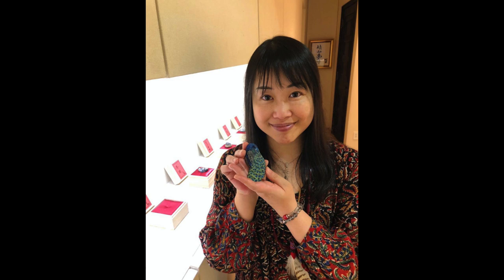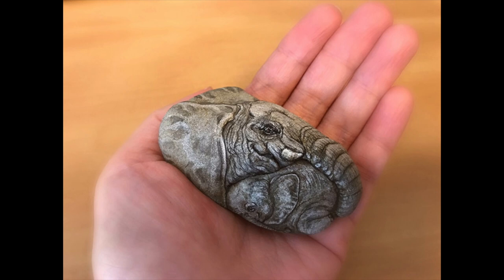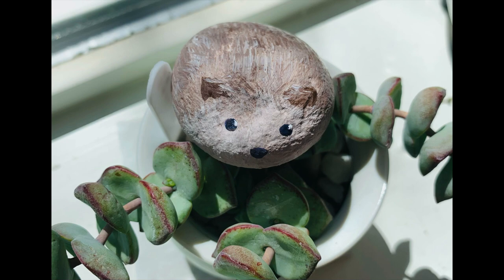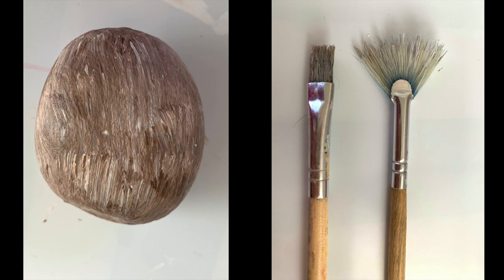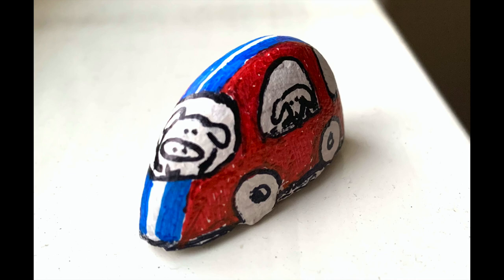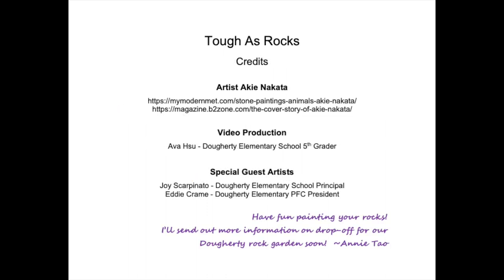Art lesson: Tough As Rocks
Artist inspiration:  Akie Nakata
Art style:  Rock Painting
Art materials needed:  Rock, brush + paint (ie, acrylic, tempura) OR permanent markers OR nail polish

Note:  Rock size should be between the size of a quarter (a $0.25 coin) and the palm of your hand.

You are TOUGH AS ROCKS this year for handling all the changes and challenges this past year during a pandemic.  Paint your rock however you want because the rock design should be as unique as you are!  ❤️

We will be collecting your rocks (drop-off information to come) to create a Dougherty Elementary School FIRST rock garden to represent our 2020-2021 School Year when our dolphins were TOUGH AS ROCKS!

Annie Tao
Dougherty Elementary School Art Director